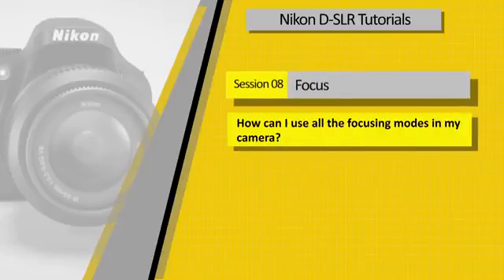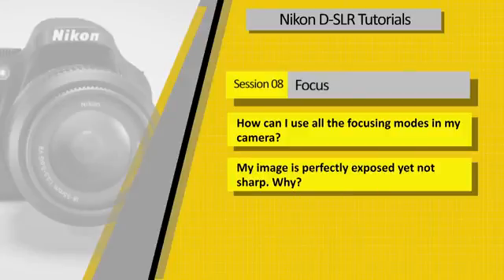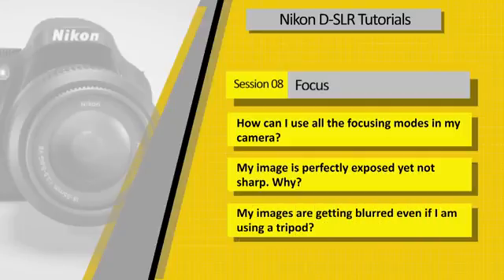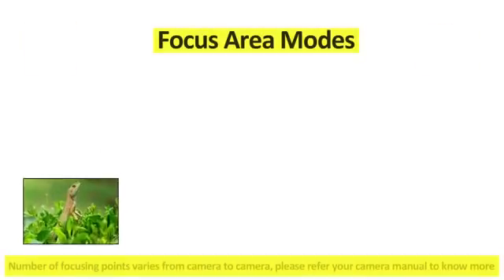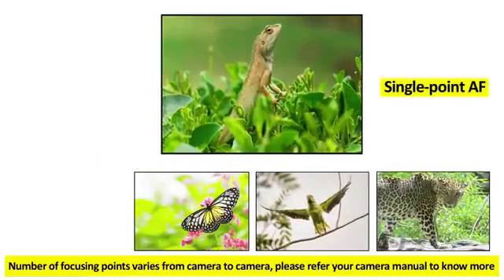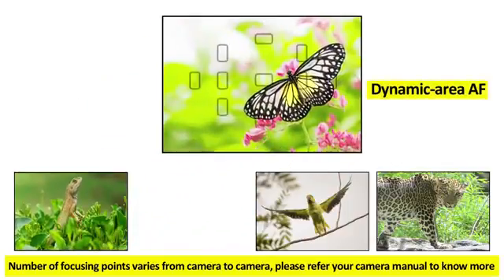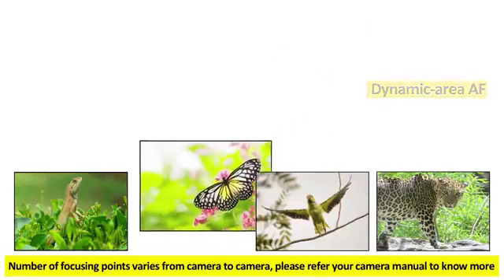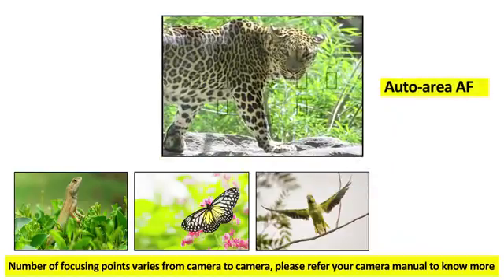Essential Photography Tutorials for beginners | Nikon D SLR Focus- 8